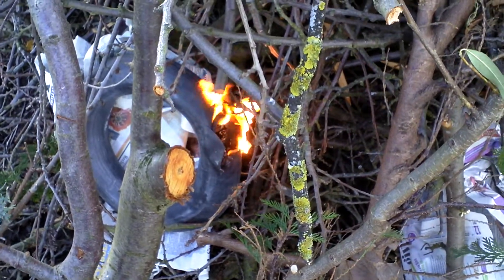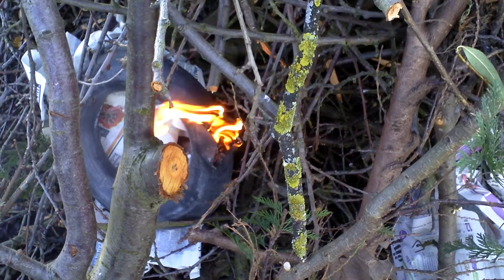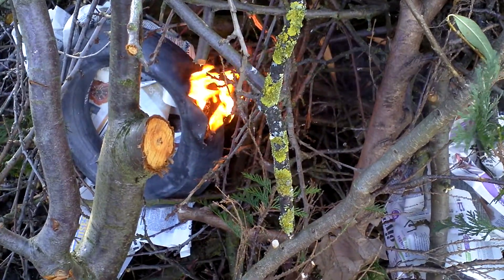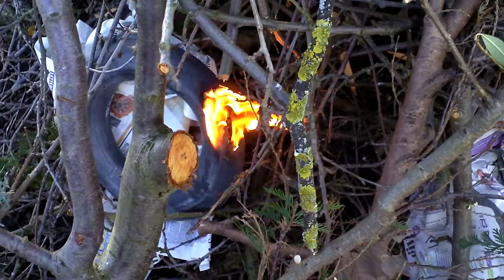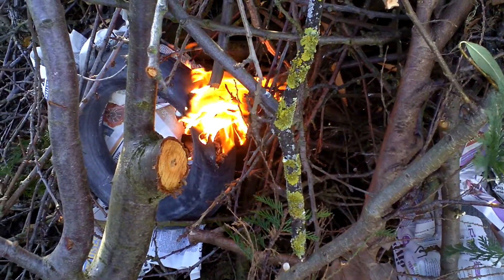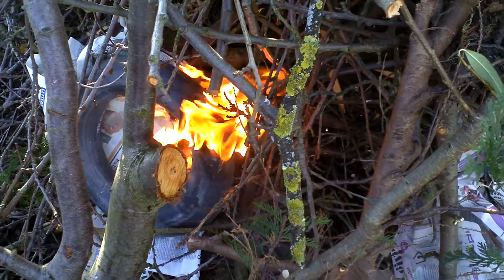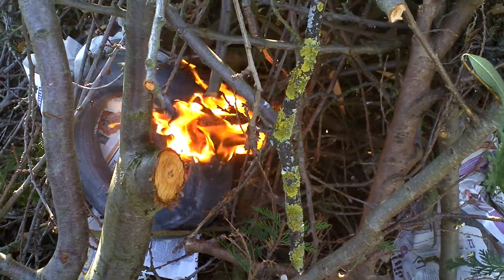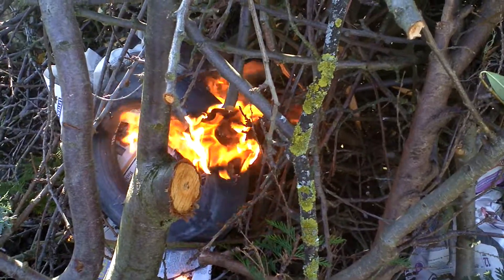how to start a fire that does not want to catch with rubber inertubes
rubber fire starter, how to use your old inertubes to start bonfires